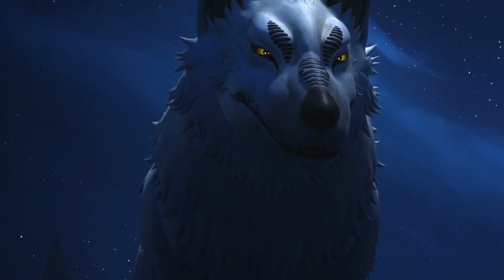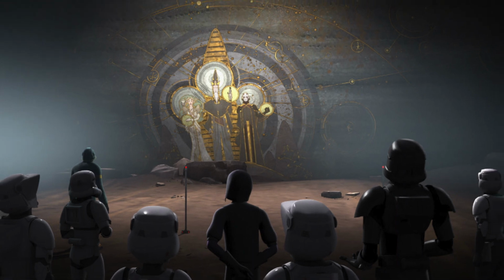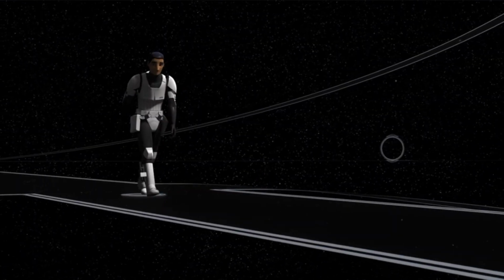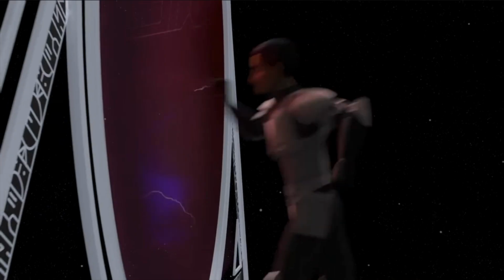Where Ahsoka Was and What it Means!!!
Today we dive into where Ahsoka ends up at the end of Part 4 titled "Fallen Jedi" and dive into what that place is all about!!!

Ahsoka is an American television miniseries created and written by Dave Filoni for Disney+. It is part of the Star Wars franchise and a spin-off from the series The Mandalorian, taking place in the same timeframe as that series and its other interconnected spin-offs after the events of Return of the Jedi (1983), while also serving as a continuation to the animated series Star Wars Rebels. The series follows Ahsoka Tano as she investigates an emerging threat to the galaxy following the fall of the Empire.

Rosario Dawson stars as Ahsoka Tano, reprising her role from The Mandalorian. The character was created for the animated series Star Wars: The Clone Wars (voiced by Ashley Eckstein), and made her live-action debut in the second season of The Mandalorian. A spin-off series focused on the character was announced in December 2020, with Dawson reprising her role and Filoni set as writer after he co-created the character. Filming began in early May 2022, when multiple characters from Rebels were revealed to be appearing, and wrapped in October. In April 2023, additional castings were revealed, highlighted by Lars Mikkelsen reprising his Rebels role of Grand Admiral Thrawn, and the series was confirmed to be continuing the story established in Rebels.

Ahsoka will consist of eight episodes, the first two of which premiered on August 22, 2023, and is scheduled to conclude on October 3.

🎁 BIG ANNOUNCEMENT!!! We now have MERCH for sale!! Need a Hoodie?? We Got it! Need a coffee mug? No problem!! Find all of our Swag below:

Find us on All the Socials, and give us a follow and a like:

😎 We Stream our Live Shows with Stream Yard and it is amazing, check them out below: